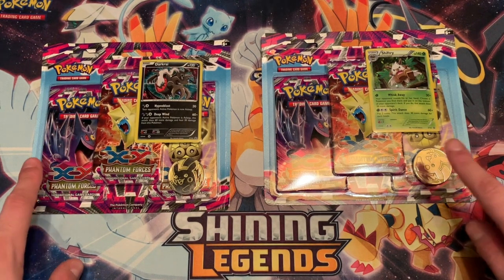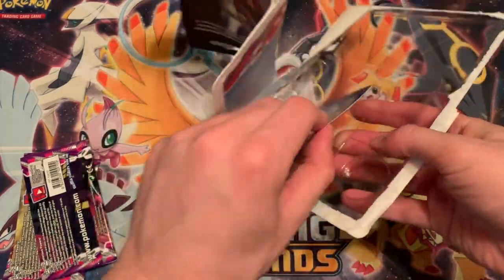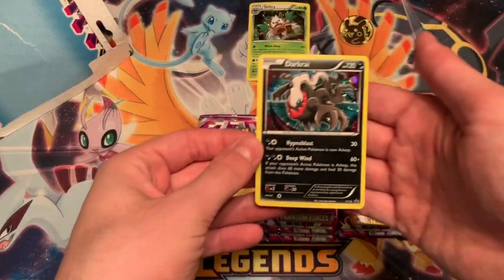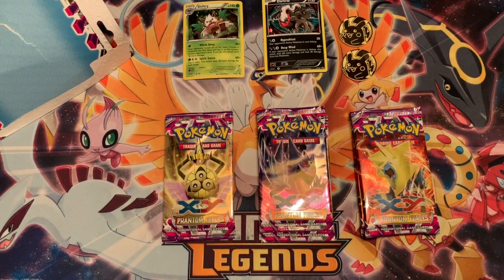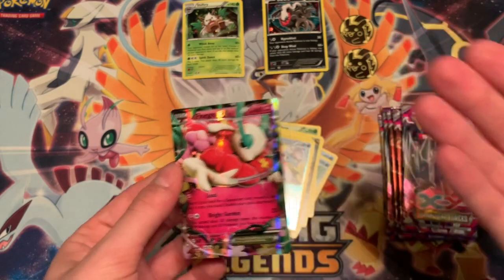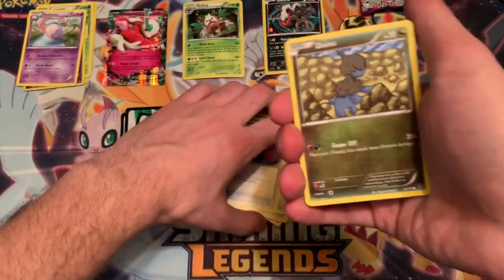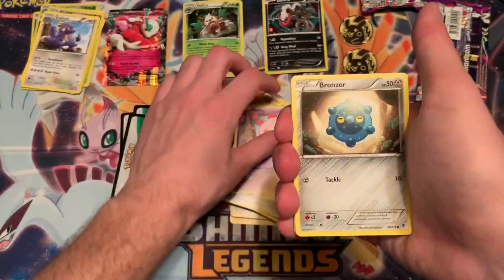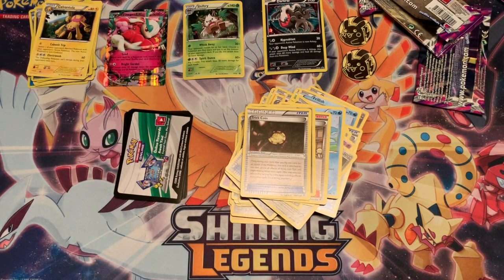Phantom Forces 3 Pack Blisters Opening - Secret Rare Dialga Hunt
The first of probably many videos attmpting to hunt for the Secret Rare Dialga.